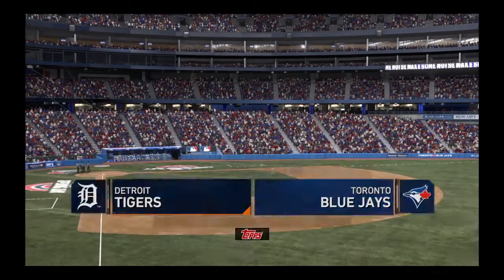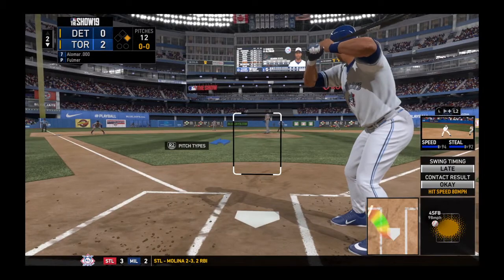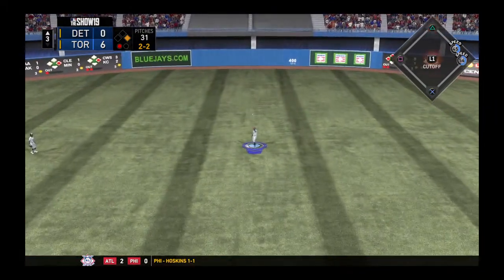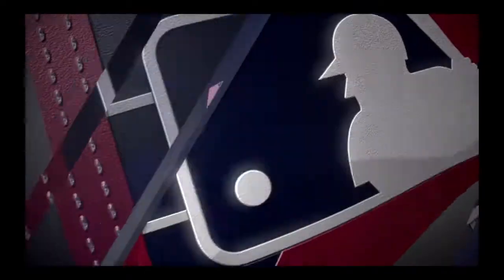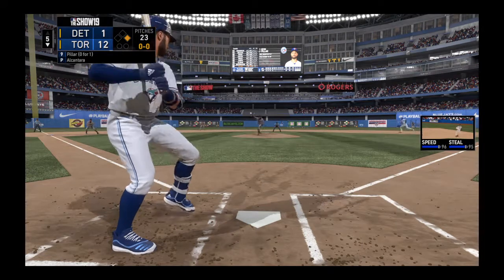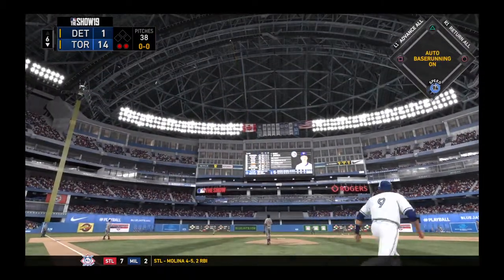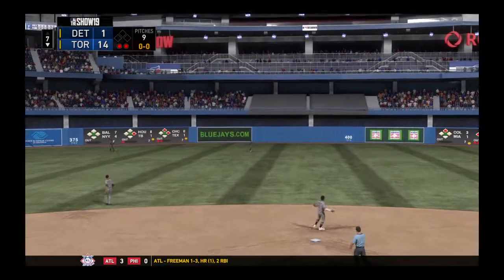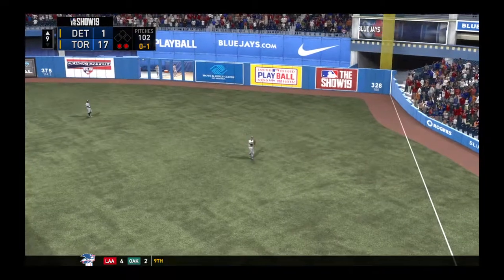MLB The Show 19 Franchise Mode Toronto Blue Jays Episode 1